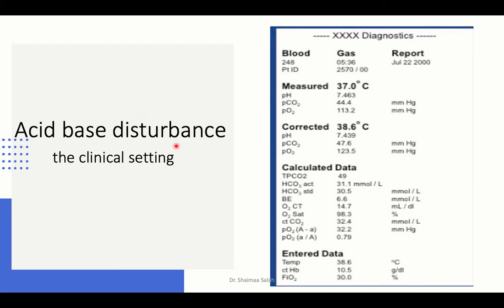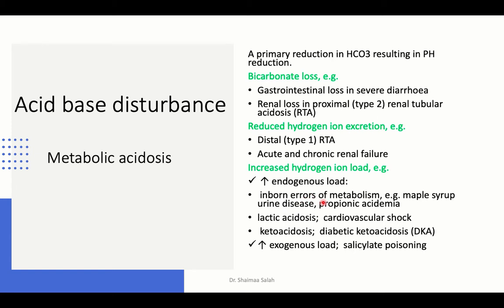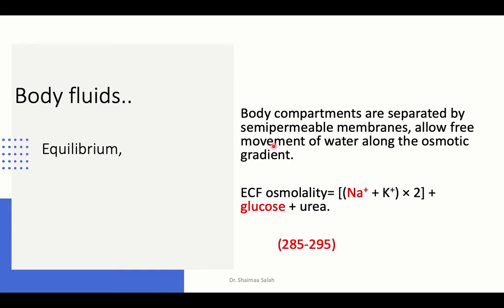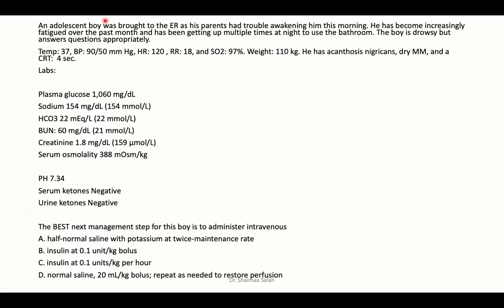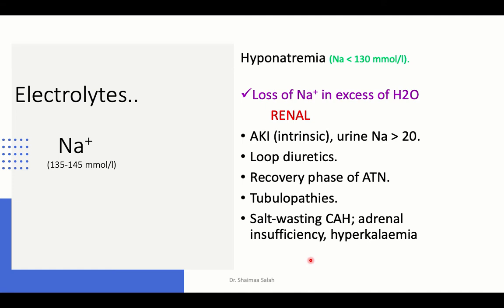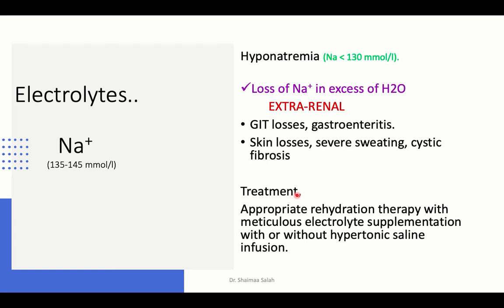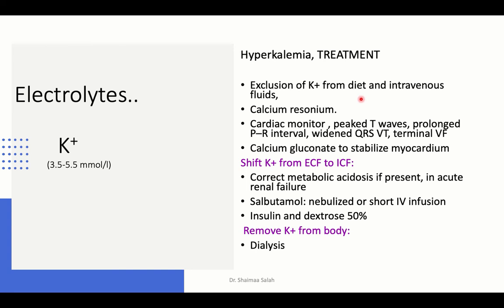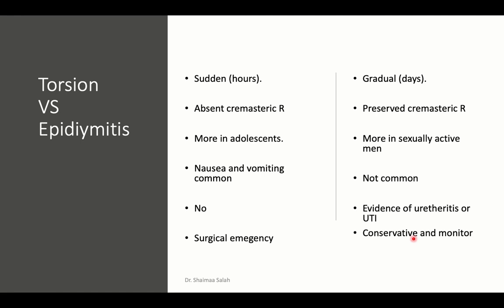MRCPCH Fundamentals Course. Pediatric Nephrology 9